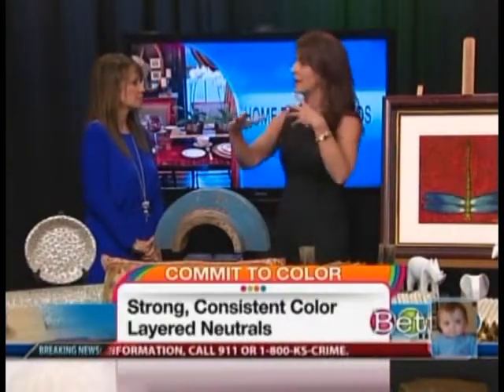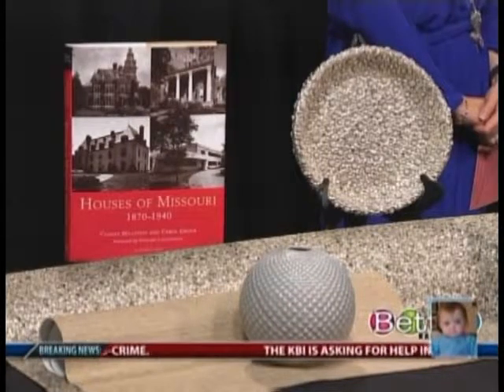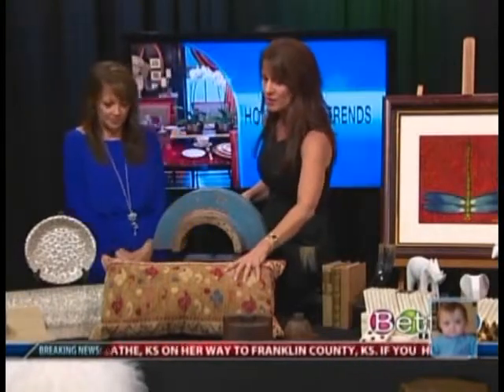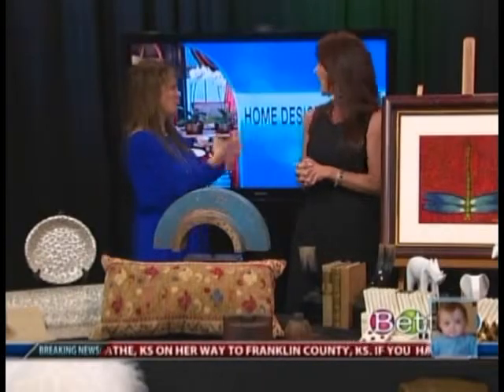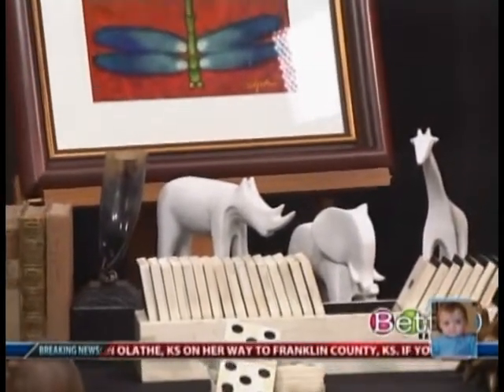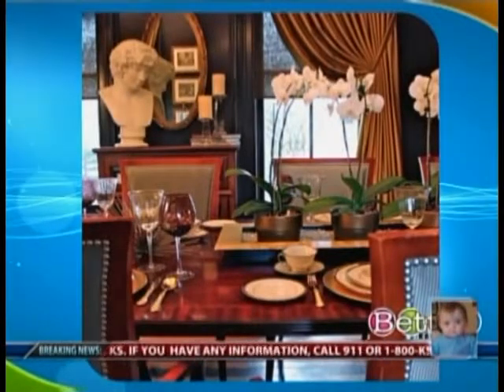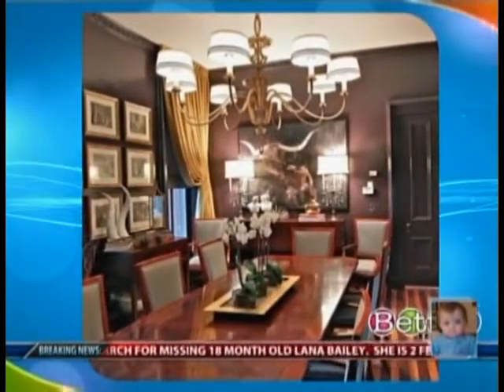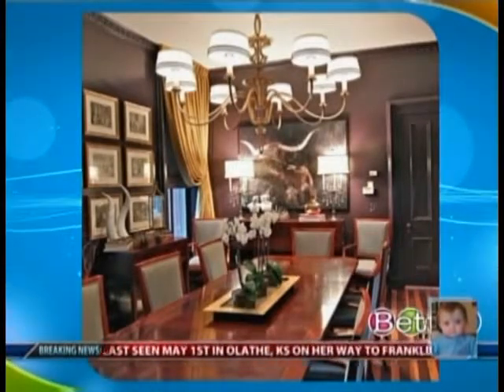TAM STONE shares Interior Design Trends with Staying Power (BETTER KC SHOW)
In this segment of the Better Kansas City Morning Show, TAM STONE shares her top interior design trends that will stand the test of time.  She also highlights the Kansas City Symphony Alliance Designers' Showhouse, which has been decorated by local designers and is open to the public in the historic Bent-Ward House off Country Club Plaza in  Kansas City, MO.